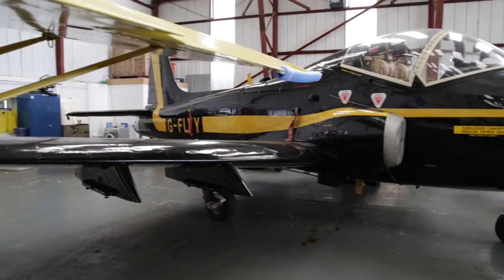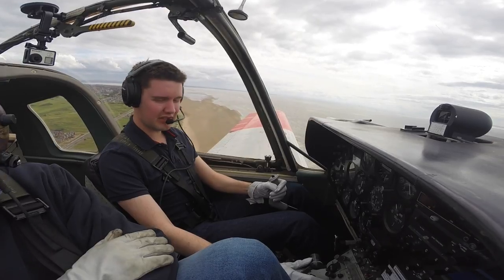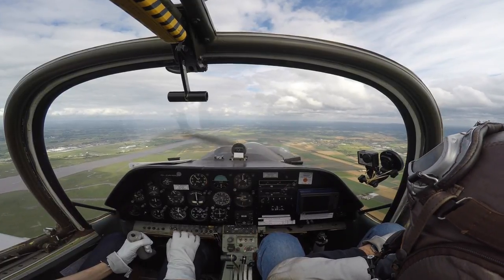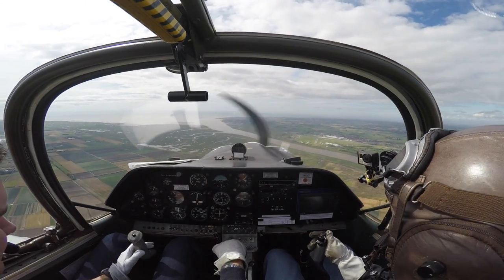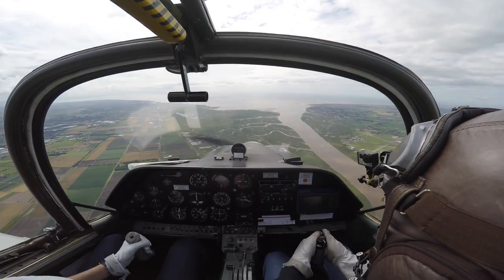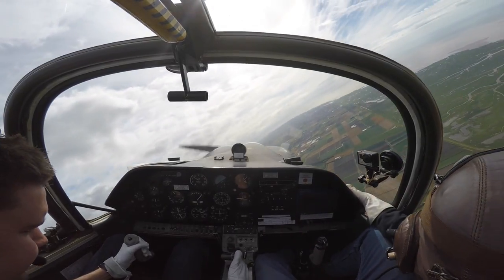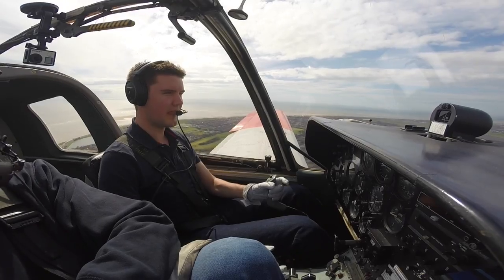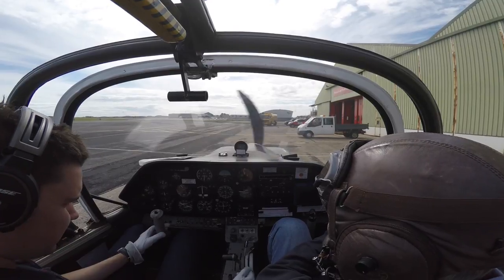High-G Aerobatics Training | AOPA Basic Course Lesson One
I've started training for my AOPA Basic Aerobatics Rating with High-G Advanced Flight Training based at Blackpool Airport. This is my first lesson in the Bulldog and it was absolutely amazing!

- Equipment -

3 x GoPro Hero 3 + Black Edition
1 x GoPro Hero 4 Black Edition
1 x Sony AX412 Digital Voice Recorder